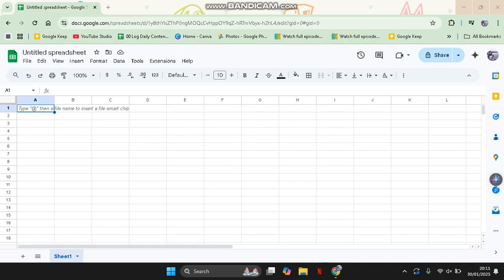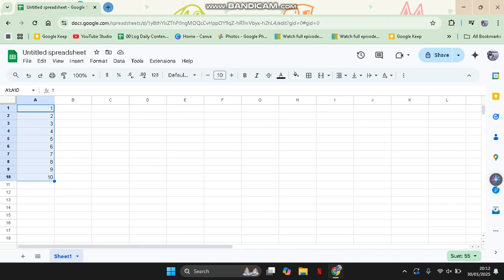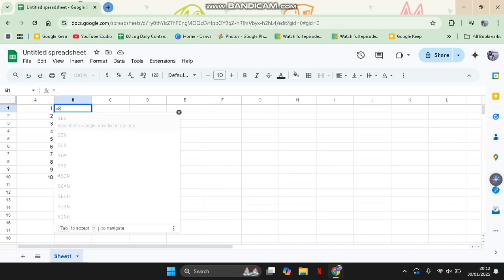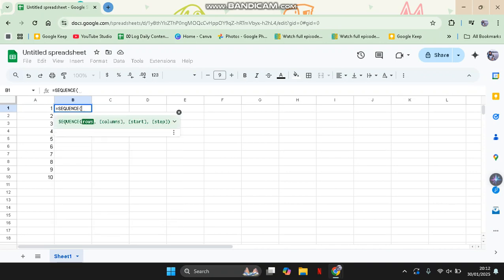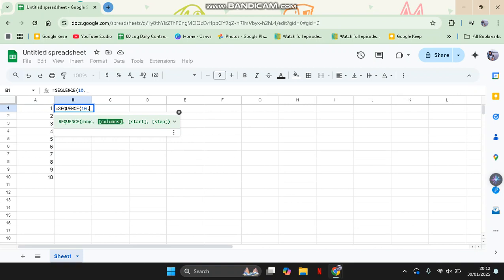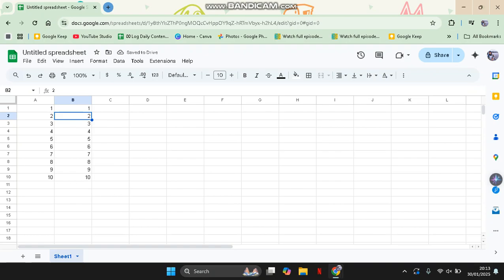❤️ EASY: How to put sequence number in excel or Google Sheet Automatically | Troubleshooting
Want to automatically add sequence numbers in Excel or Google Sheets? In this tutorial, i’ll show you simple and quick methods to generate sequence numbers without manual entry